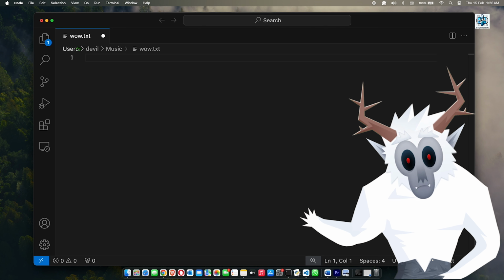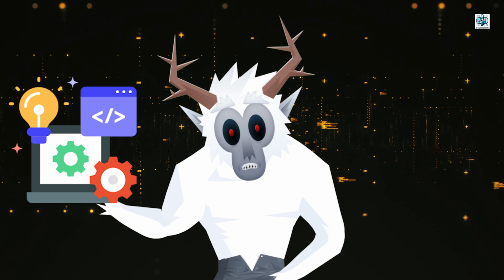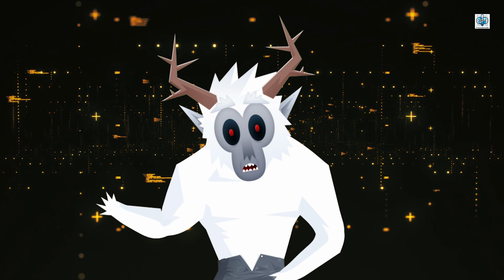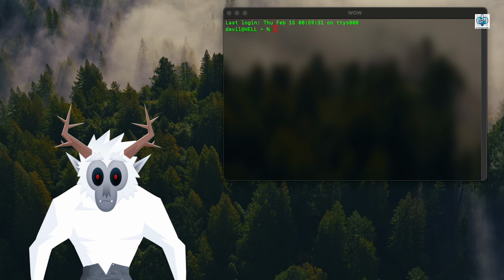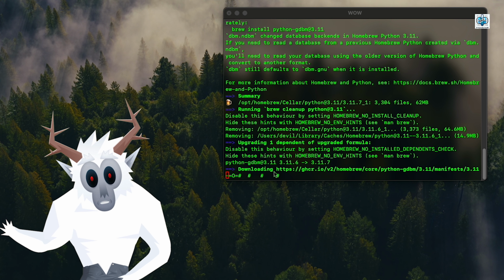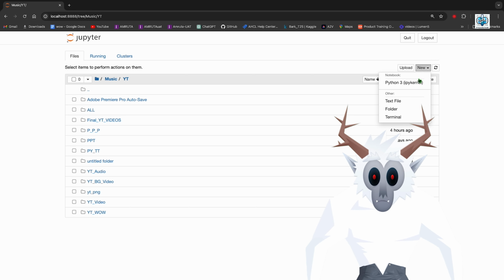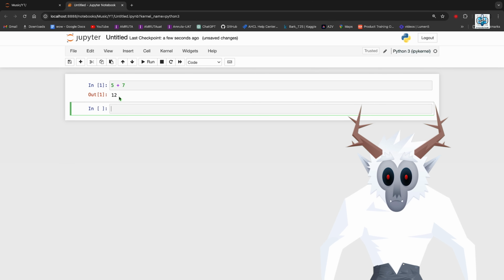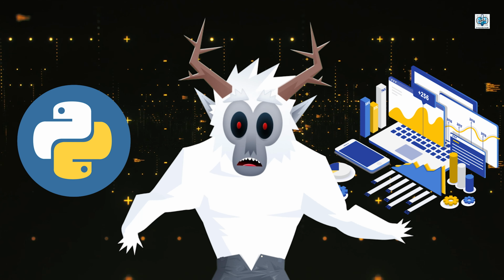#2 Python Tutorial for Beginners | Python Installation | Jupyter Notebook | Macbook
#2 Python Tutorial for Beginners | Python Installation | Jupyter Notebook | Macbook | PyGorithm

Comand :

Check :
a. python3 --version
b. pip3 --version
c. jupyter notebook

Install :
1. /bin/bash -c "$(curl -fsSL
2. brew install python
3. pip3 install jupyter
4. jupyter notebook

Welcome to our second tutorial in the Python for Beginners series! In this video, we'll guide you through the process of installing Python on your MacBook, setting up your development environment, and getting started with the Jupyter Notebook. Whether you're new to programming or looking to expand your skills, this tutorial is designed to provide a comprehensive foundation for your Python journey.

In this tutorial, you will learn:

How to download and install Python on a MacBook, ensuring you have the latest version for your projects.
Step-by-step instructions for setting up your Python development environment, making it easier to write and test your code.
An introduction to Jupyter Notebook, a powerful tool for interactive coding, data visualization, and sharing your projects.
Basic Python concepts and how to run your first Python script in Jupyter Notebook, setting the stage for more complex programming tasks.
This video is perfect for beginners who are eager to dive into the world of programming with Python. By the end of the tutorial, you'll have a solid understanding of Python installation and the essentials of using Jupyter Notebook on your MacBook. Join us to unlock your programming potential and take your first steps in Python today!